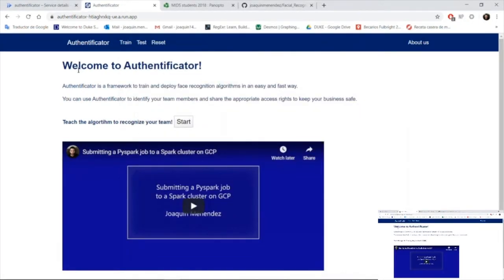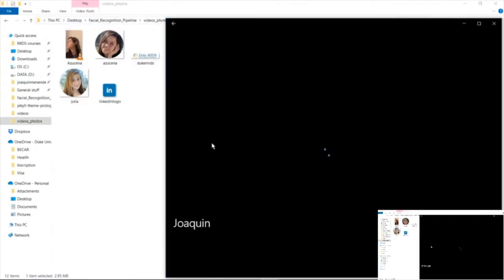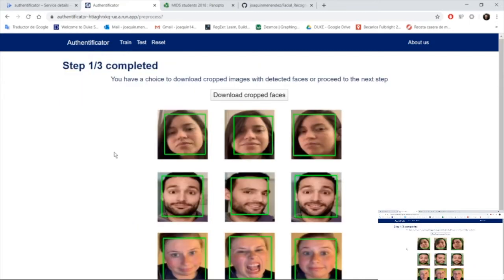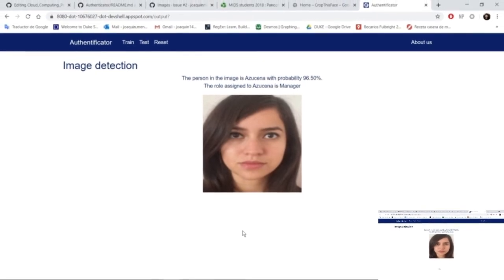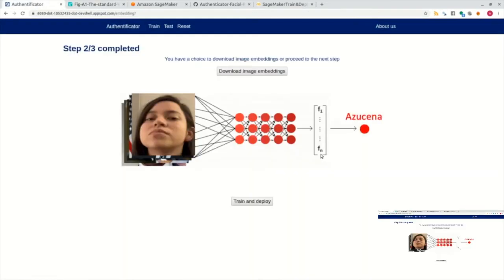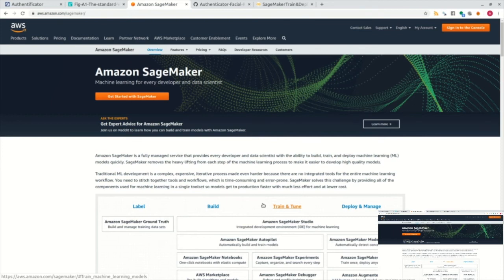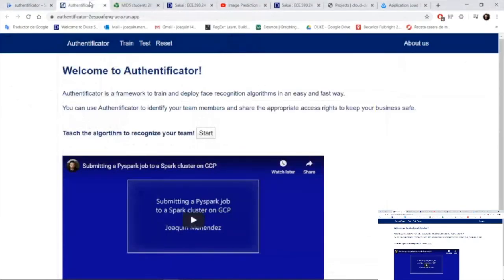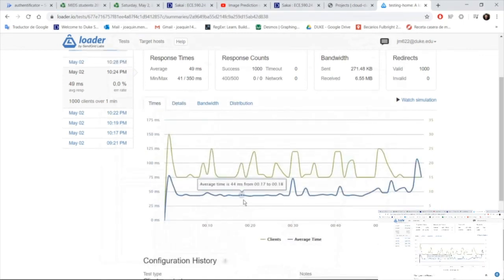Authenticator (training a face recognition algorithm using Flask, GCS and AWS Sagemaker)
A facial recognition pipeline using a Flask App running on Google Cloud Run to upload and preprocess the data. The processed data is uploaded to AWS Sagemaker where a SVM model is trained and deployed. The user could interact with this ML model using the Flask app or sending a POST request.